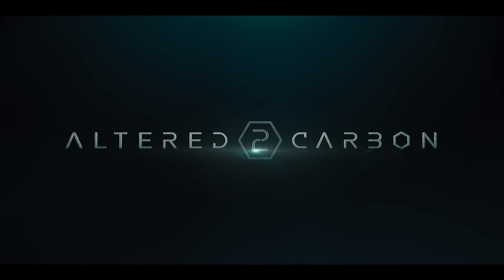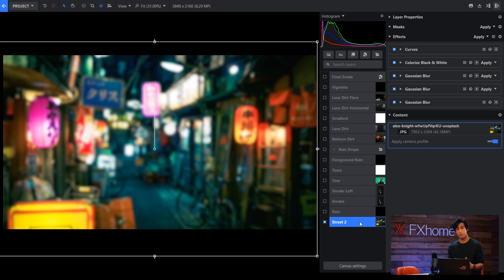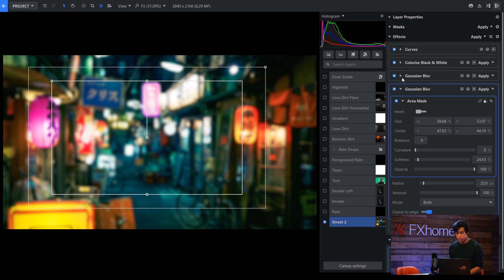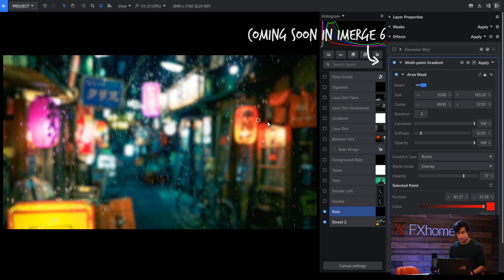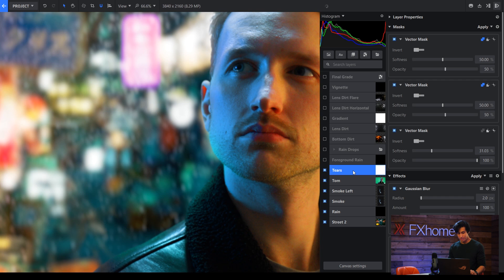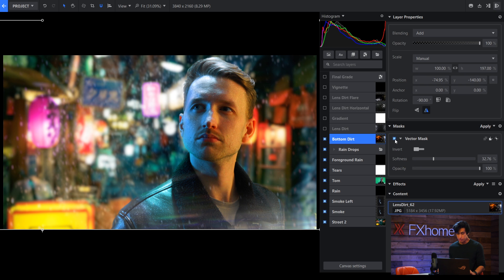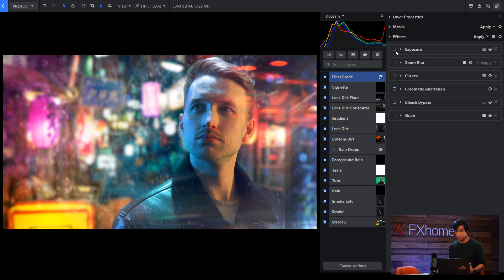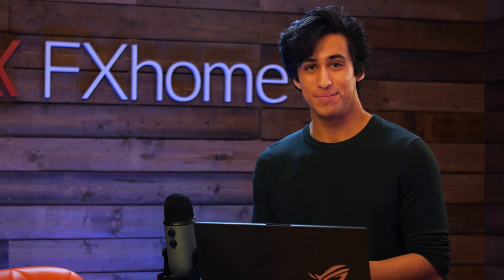How to create an Altered Carbon inspired composite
To celebrate the release of Altered Carbon season 2 on Netflix, we're creating a stylized composite using our powerful image editor, Imerge Pro, and its huge array of awesome effects and features.